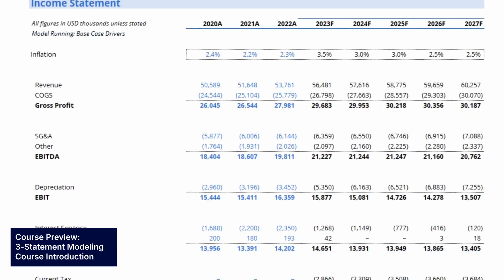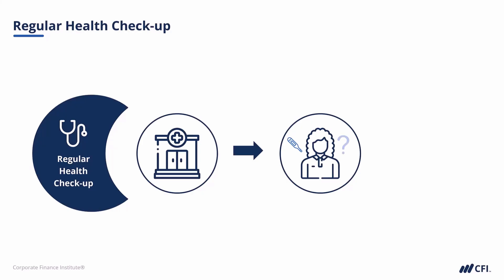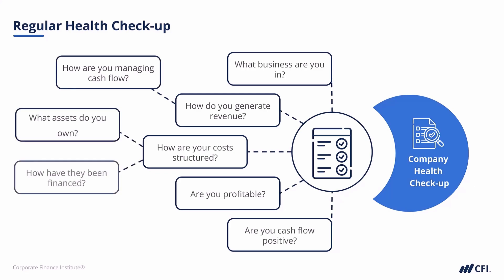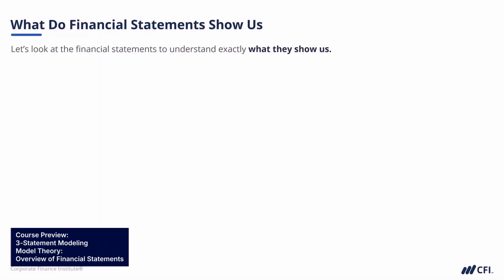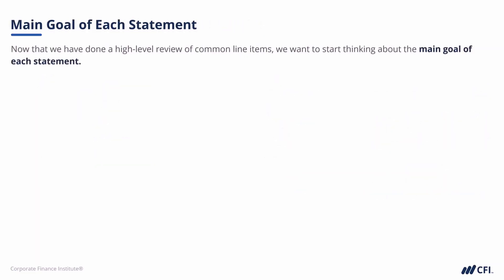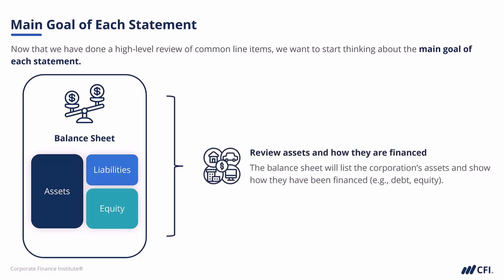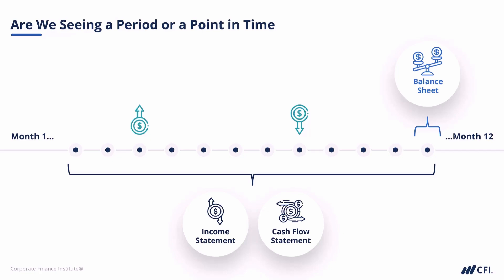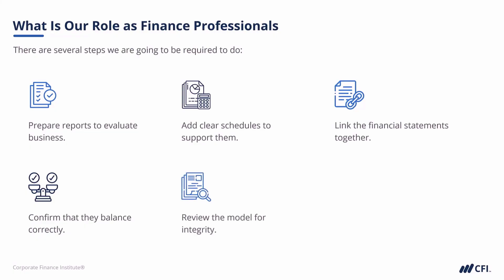Learn the Three-Statement Model | FMVA® Course Preview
Build confidence with one of the most essential skills in financial modeling: linking the income statement, balance sheet, and cash flow statement into a cohesive, dynamic model.

Whether you're preparing for a corporate finance role or pursuing the FMVA® certification, this course gives you the tools to construct and interpret a fully integrated financial model — the foundation of high-impact analysis.

Join Duncan McKean, Executive Vice President of the FMVA® Certification, as he introduces the core principles behind three-statement models and explains how each financial statement contributes to assessing a company’s financial health.

In this tutorial, you’ll learn how to:
 ✅ Think like an analyst – Understand how financial statements reflect business performance and why integration matters
 ✅ Define each statement's purpose – Learn what the income statement, balance sheet, and cash flow statement are designed to show
 ✅ Master the timing – Distinguish between point-in-time vs. period reporting to interpret results accurately
 ✅ Link with logic – Follow the recommended sequence for building a cohesive three-statement model that balances
 ✅ Manage circularity – Learn how to use a circularity switch and tips for handling feedback loops without error

By the end, you'll understand the role of each financial statement, the connections between them, and how to build a model that’s accurate, reviewable, and ready for stakeholders, a critical step in becoming a world-class financial analyst.

Topics Covered:
 🔷 What is a Three-Statement Model?
 🔷 Income Statement vs. Cash Flow Statement vs. Balance Sheet
 🔷 Key Goals of Each Financial Statement
 🔷 Timing Considerations (Point-in-Time vs. Period)
 🔷 Recommended Order for Statement Linkage
 🔷 Managing Circularity in Excel
 🔷 Analyst Responsibilities When Modeling